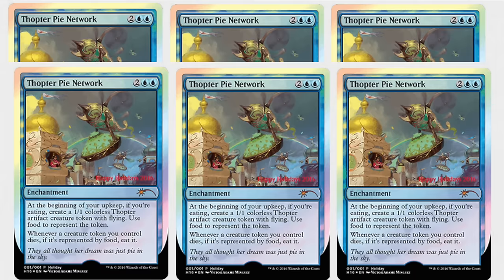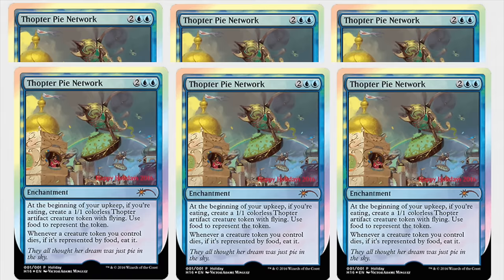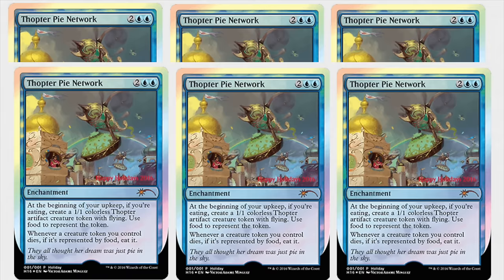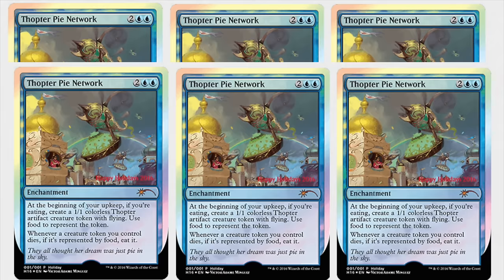ALL YOU CAN EAT Magic the Gathering Promo